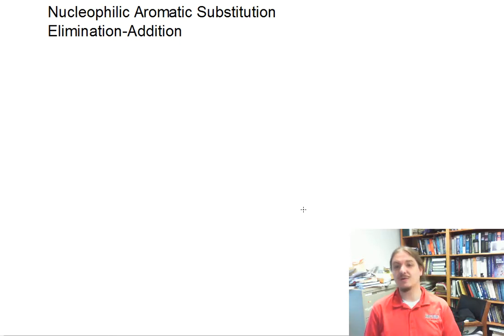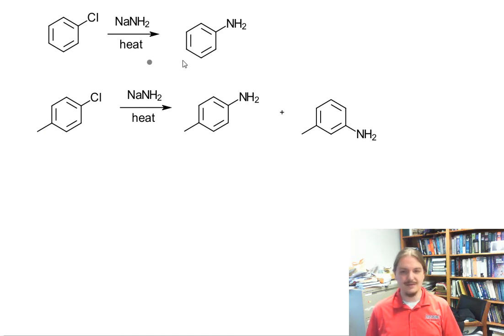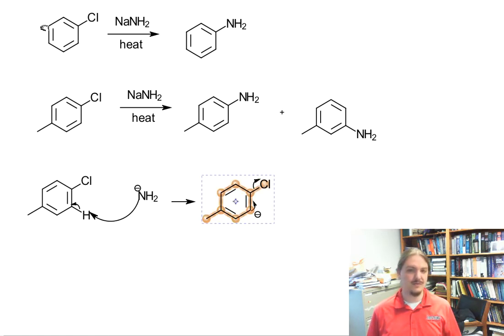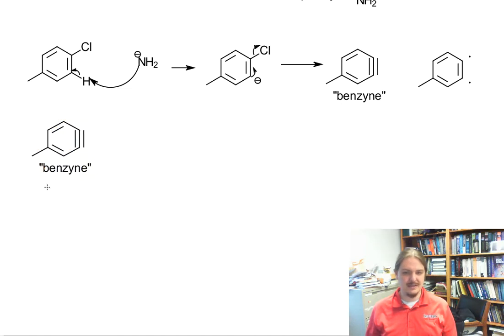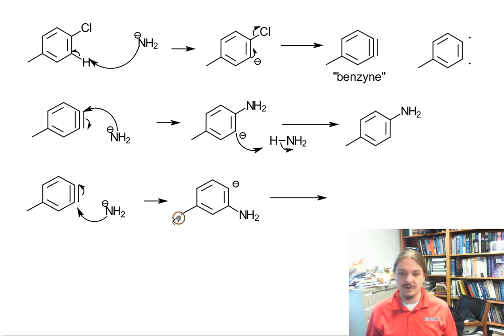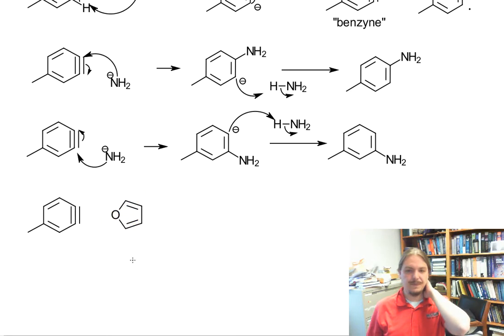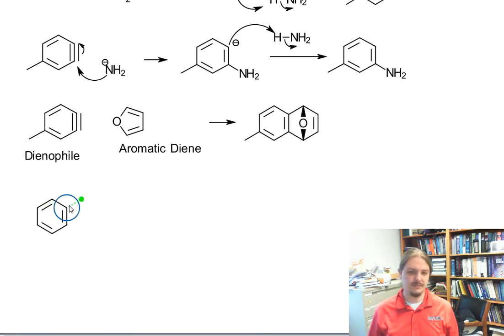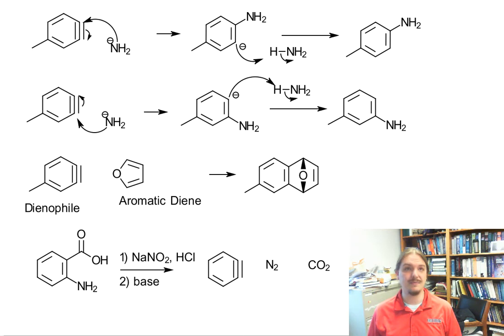Nucleophilic Aromatic Substitution: Elimination-addition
Dr. Norris describes the mechanism of nucleophilic aromatic substitution by elimination-addition, also called the benzyne mechanism.